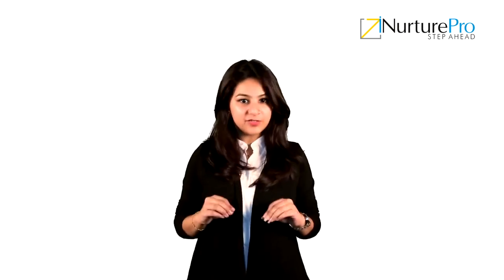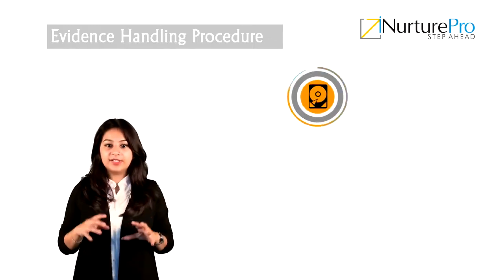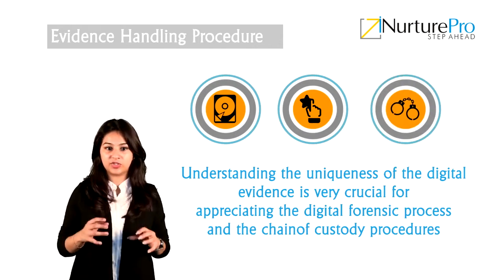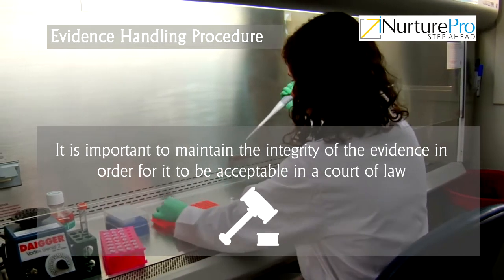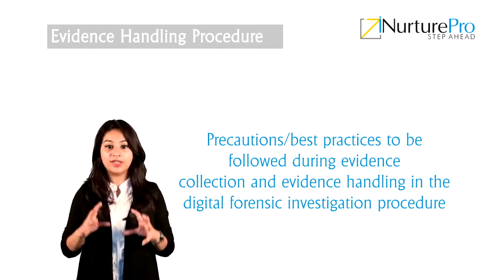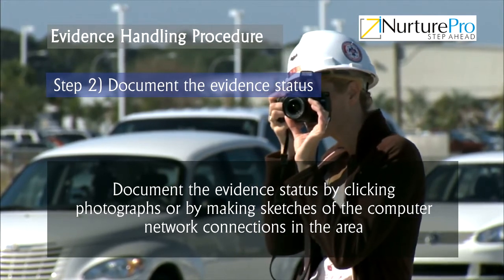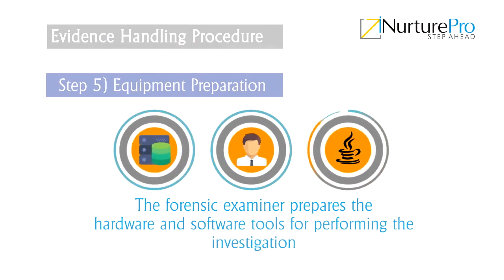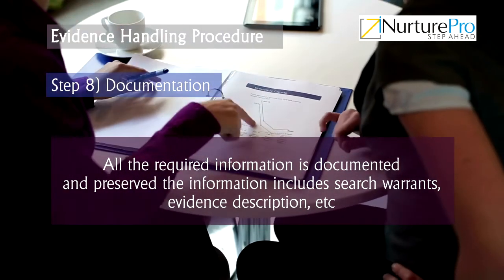X60 CFI CFI1 CFI2 1617EO073 Evidence Handling Procedure